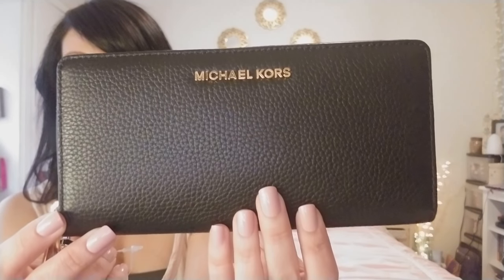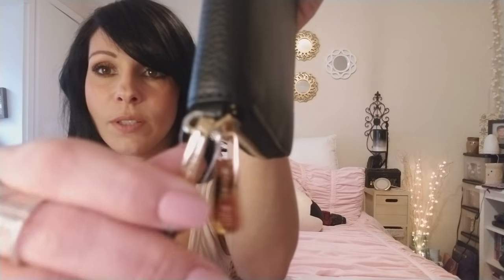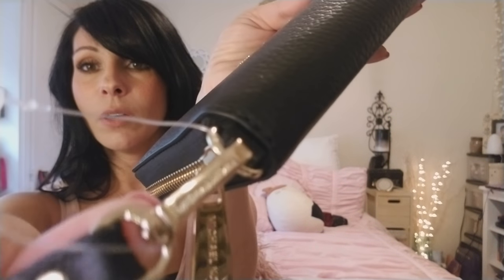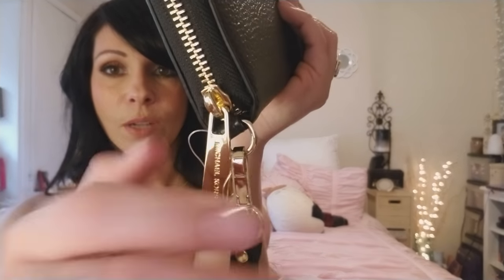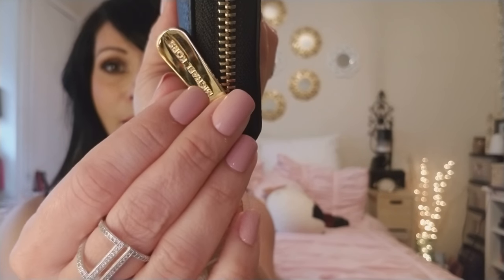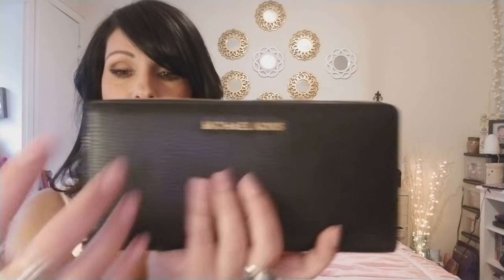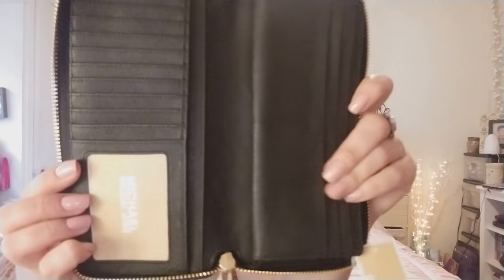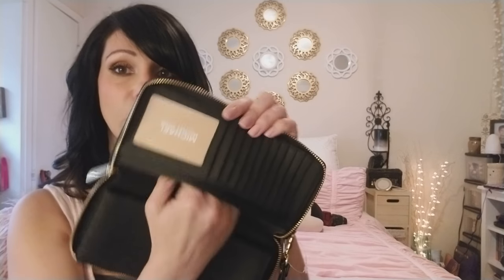Michael Kors Jet Set Continental Travel Wallet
Hey everyone! Today I'm sharing with you a review of the newest addition to my Michael Kors collection. I hope if you're in the market for a new wallet you'll give this one a consideration.  Or, if you're undecided about whether or not to purchase this particular one, I hope this helps you to decide!